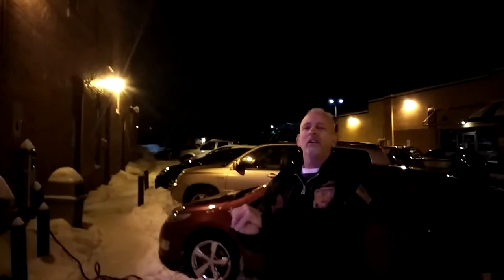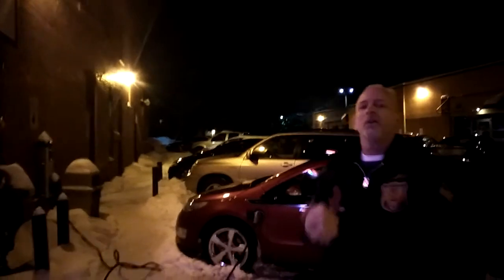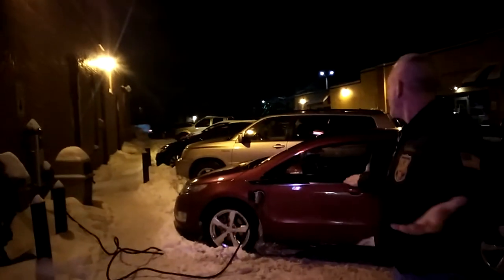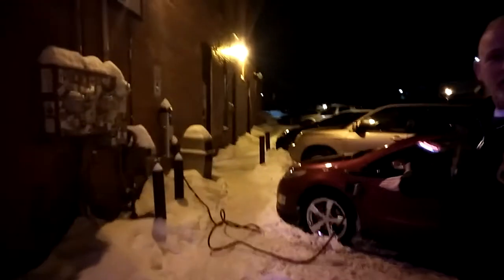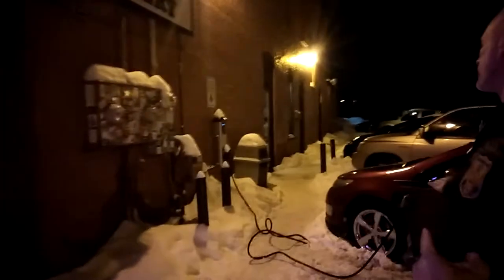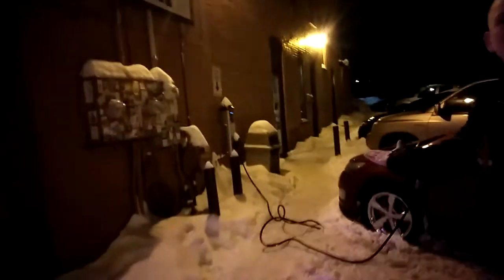Chevy Volt Charging Downtown Kalamazoo, MI